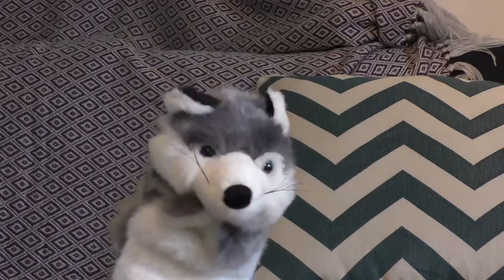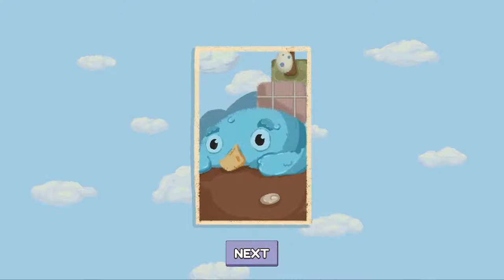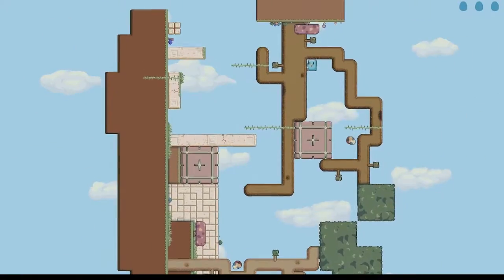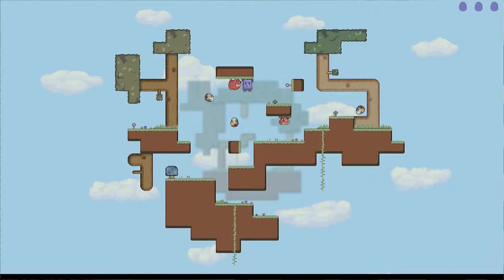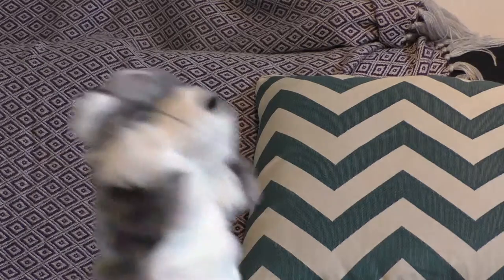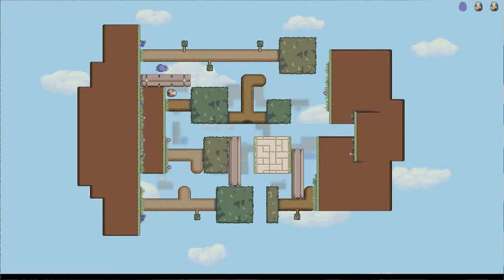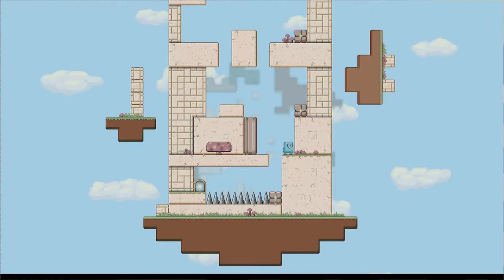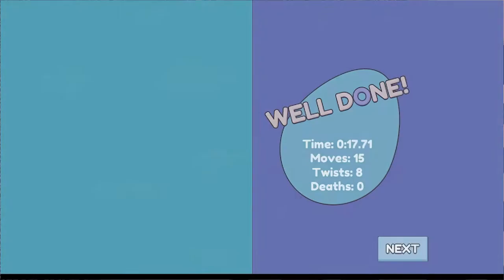Mallow Drops | Review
Mallow Drops is a gravity puzzle where two kiwis regather their eggs in a shattered world. Help Marsh and Mallow rescue their eggs and get to the exit! Turn everything upside down as you slide, shift and move through the tricky world of Mallow Drops, a mix of platformer and a sliding block puzzle. Getting to where you need to go half the fun - just be sure to have a safe landing!

Addendum 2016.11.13 - GritFish has since reached out to me to let me know that he carried out extensive testing of his colour palette with people who are colour blind, to ensure that it was all readable and didn't cause too much visual clashing.

I'm sorry for getting this bit wrong!